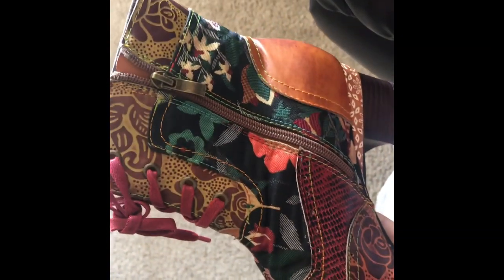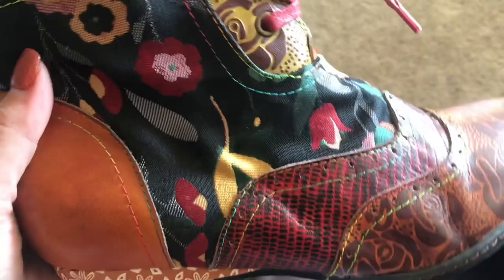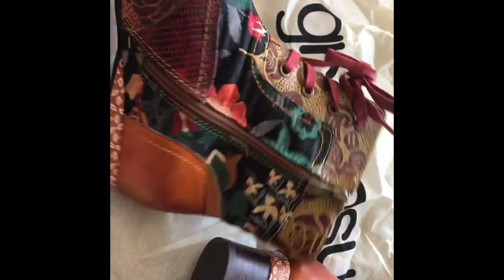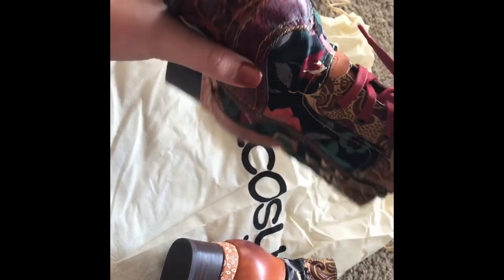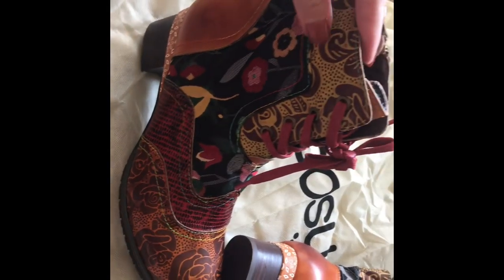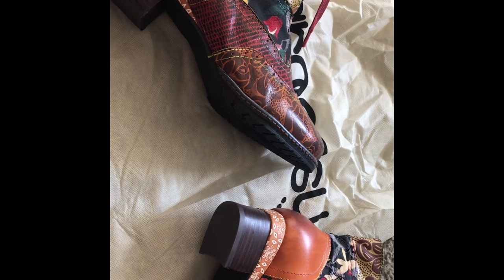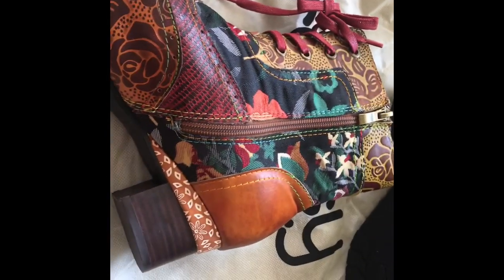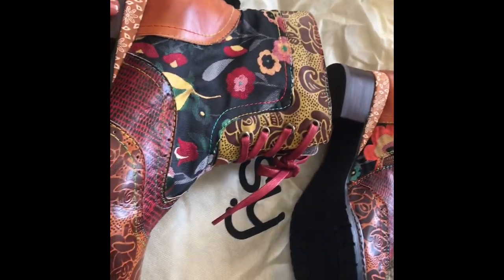gracosy Women Floral Pattern Leather Ankle Boots, Vintage Fashion Short Boots Side Zipper REVIEW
Discount
15offboots